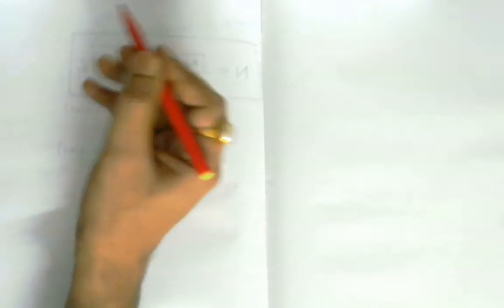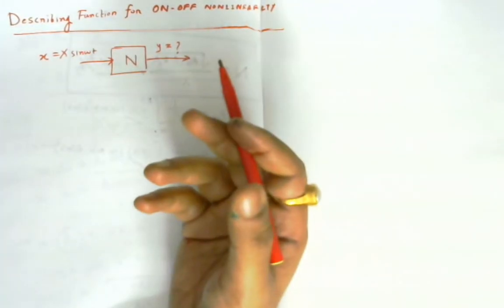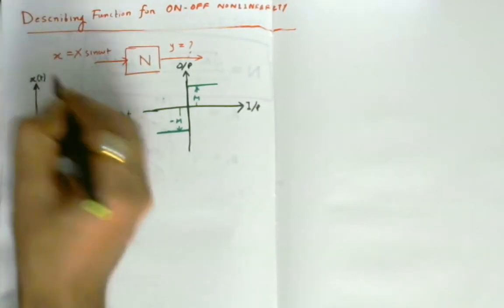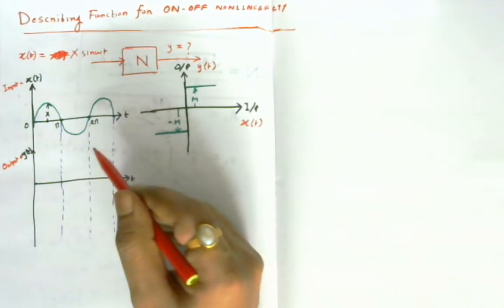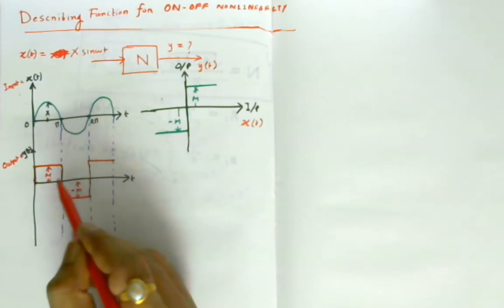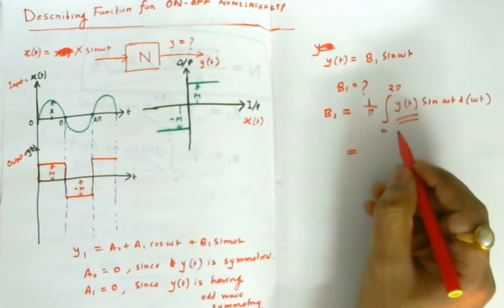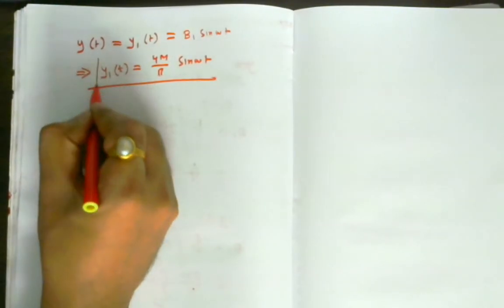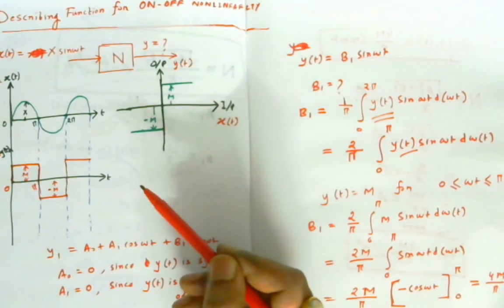Describing Function Method Part-2